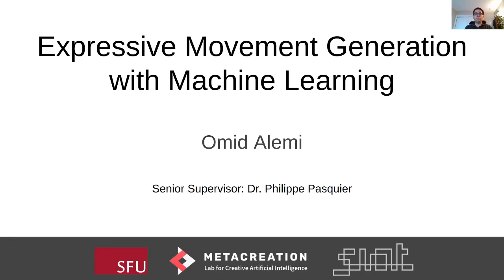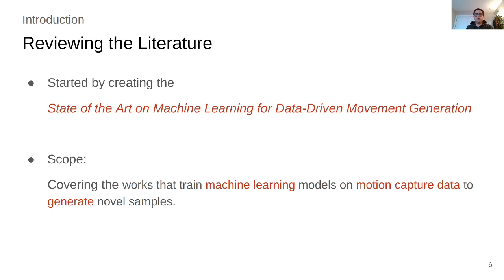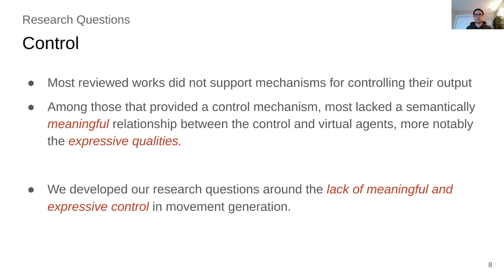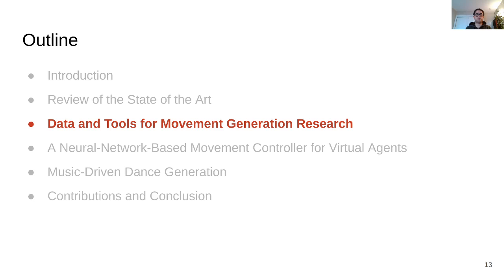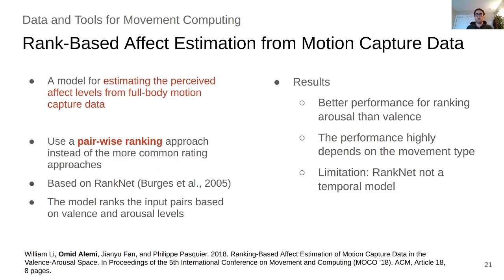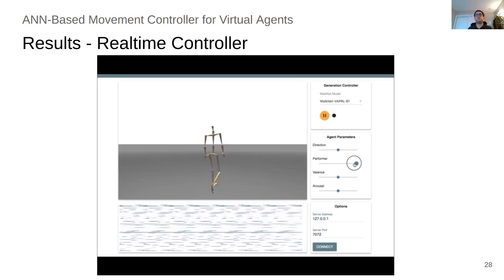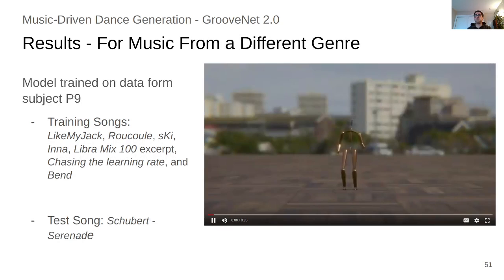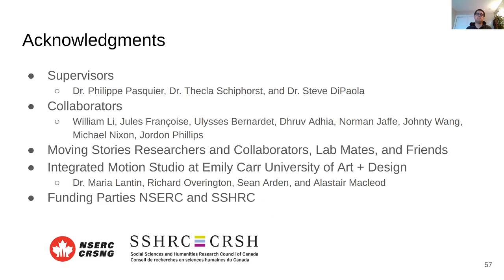Omid Alemi — PhD Thesis Presentation — Expressive Movement Generation with Machine Learning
Omid Alemi, entitled : “ Expressive Movement Generation with Machine Learning ”

The thesis addresses a pertinent subject concerning the construction of generative frameworks for human motion. Specifically, this study concentrates on kinematic models propelled by data, harnessing contemporary machine learning techniques. An optimal model should yield superior, authentic movements and exhibit manageability concerning both expressive objectives and functional targets. Although data-driven approaches, rooted in the accumulation and scrutiny of motion-captured data, boast a substantial legacy, the proliferation of machine learning endeavors has substantially broadened the prospects for more proficient models.

Credit: Michiel van de Panne
2021